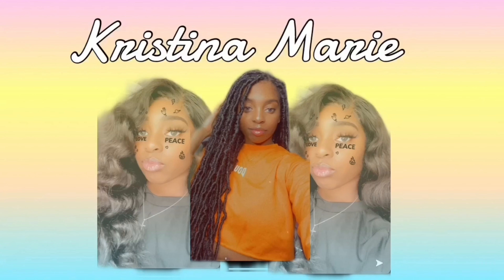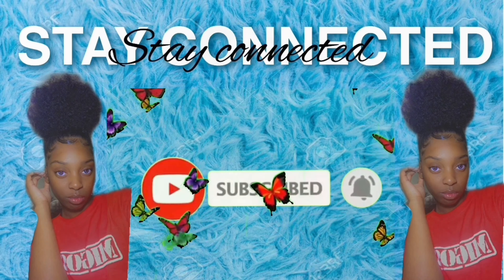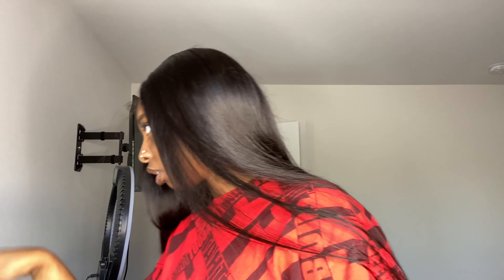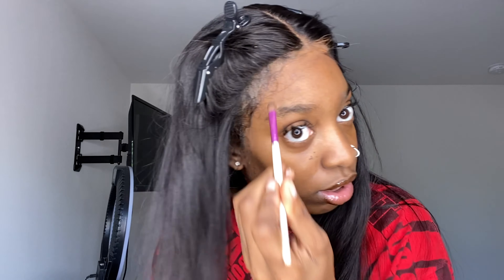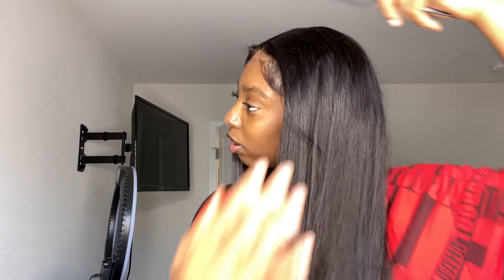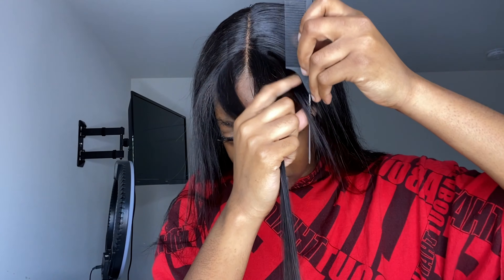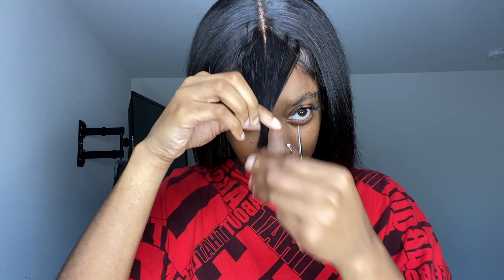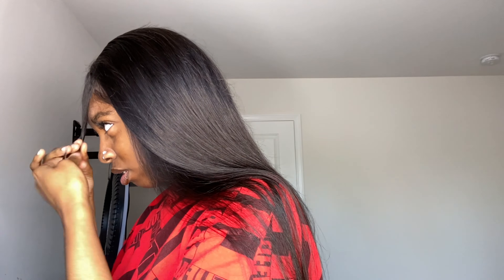How To: Cut the PERFECT fringe bangs on Lace Frontal Wig | BEGINNER FRIENDLY Ft. YOLOVA Hair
Hey K babies👋🏽💖, i hope you all enjoyed the video.

And that’s PERIOD😇‼️

Hair information：Upgrade T Part Straight  Glueless Natural Looking

Length: 26

Density: 150%

Subs: 2,828
Goal: 3,000

Get in touch with Krissy